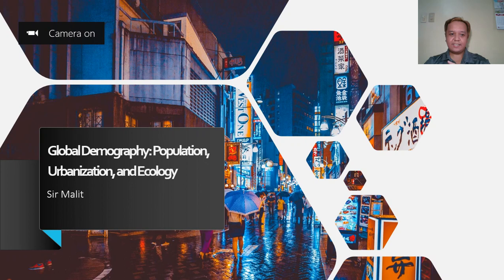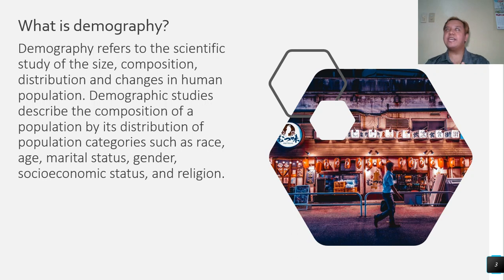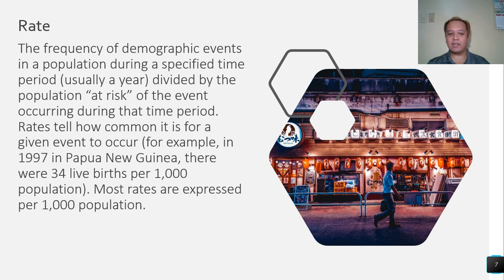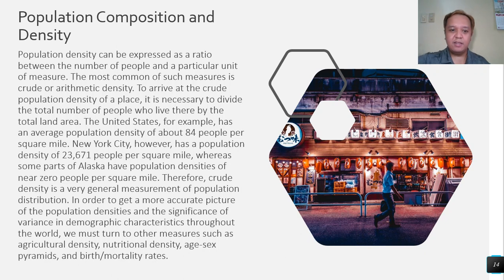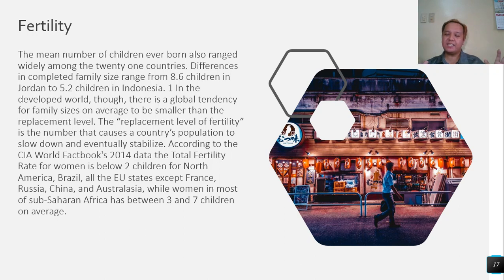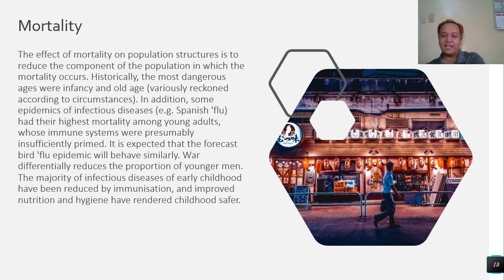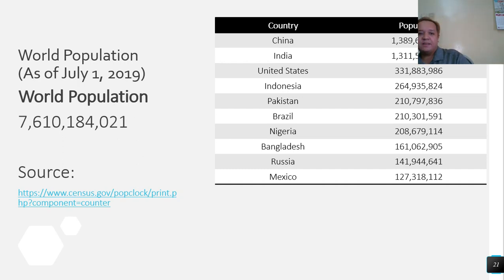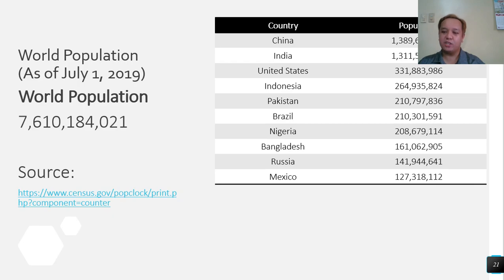Module 9: Global Demography: Population, Urbanization, and Ecology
In this lecture we will be discussing on Population and Demography.